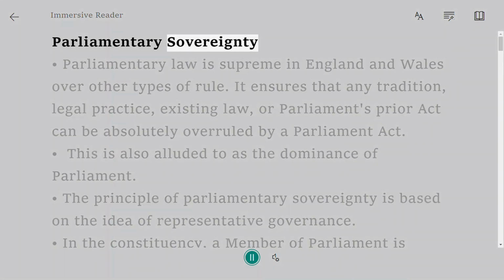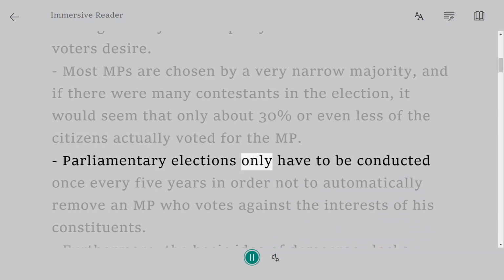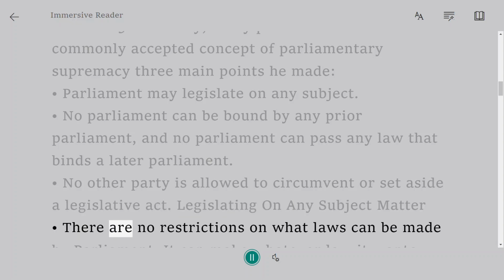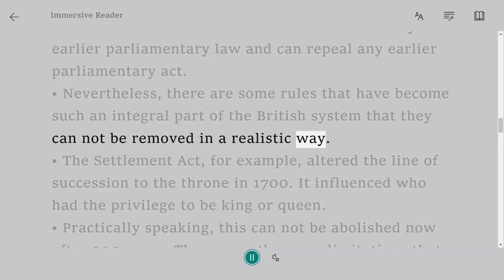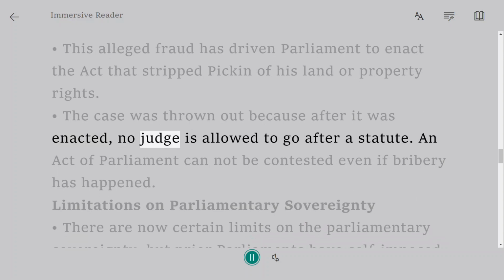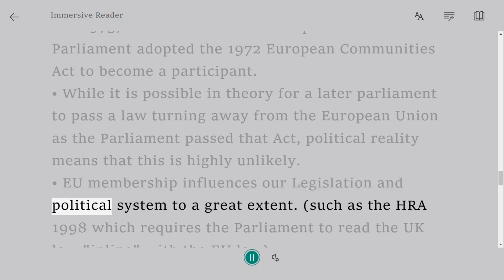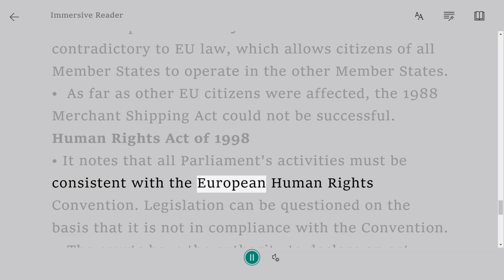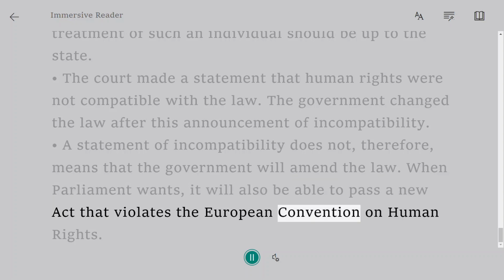The Parliament Acts 1911 and 1949 Part 2 | A Level Notes Law 9084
Parliamentary Sovereignty

• Parliamentary law is supreme in England and Wales over other types of rule. It ensures that any tradition, legal practice, existing law, or Parliament's prior Act can be absolutely overruled by a Parliament Act.

•  This is also alluded to as the dominance of Parliament.

• The principle of parliamentary sovereignty is based on the idea of representative governance.

• In the constituency, a Member of Parliament is chosen by the people, so that in principle, on account of those constituents, the MP takes part in the legislative process.

• This view, though, is very simplified since:

- MPs generally vote on party lines instead of as their voters desire.

- Most MPs are chosen by a very narrow majority, and if there were many contestants in the election, it would seem that only about 30% or even less of the citizens actually voted for the MP.

- Parliamentary elections only have to be conducted once every five years in order not to automatically remove an MP who votes against the interests of his constituents.

• Furthermore, the basic idea of democracy lacks because much of the legislative drafting is performed by non-elected civil servants. Finally, the argument is that the House of Lords is not an elected body.

Should be the first thing you write in your paper.

Definition of Parliamentary Supremacy

• In the 19th century, Dicey provided the most commonly accepted concept of parliamentary supremacy three main points he made:

• Parliament may legislate on any subject.

• No parliament can be bound by any prior parliament, and no parliament can pass any law that binds a later parliament.

• No other party is allowed to circumvent or set aside a legislative act.
Legislating On Any Subject Matter

• There are no restrictions on what laws can be made by Parliament. It can make whatever law it wants. Parliament has changed the policy on who should achieve success to the throne, for instance, in the past.

• That was in 1700 after Parliament enacted the Settlement Act specifying this King James II's offspring (who were the monarchy's direct line) could not ascend to the throne.

• Parliament will alter its own forces as well.

• This did so with the 1911 and 1949 Parliament Amendments, which imposed restrictions on the House of Lords' power to block a bill by voting against it

Cannot Bind the Successor

• Any new Parliament must be free to make or amend the laws it needs. Parliament can not be bound by an earlier parliamentary law and can repeal any earlier parliamentary act.

• Nevertheless, there are some rules that have become such an integral part of the British system that they can not be removed in a realistic way.

• The Settlement Act, for example, altered the line of succession to the throne in 1700. It influenced who had the privilege to be king or queen.

• Practically speaking, this can not be abolished now after 300 years. There are other new limitations that Parliament has self-imposed.